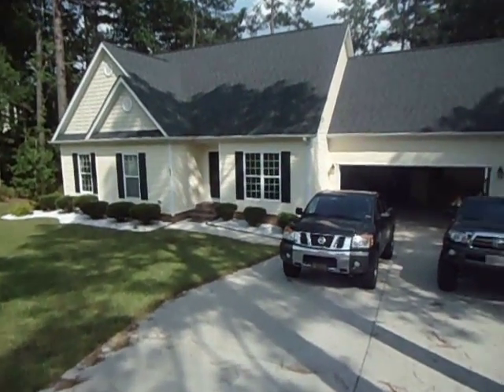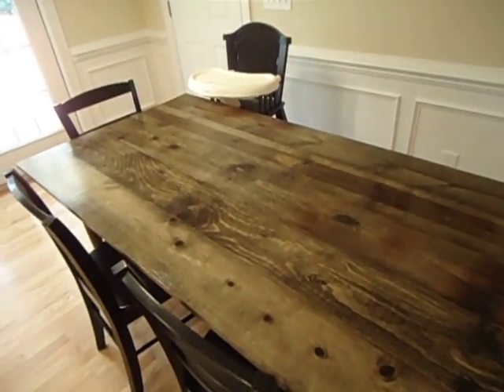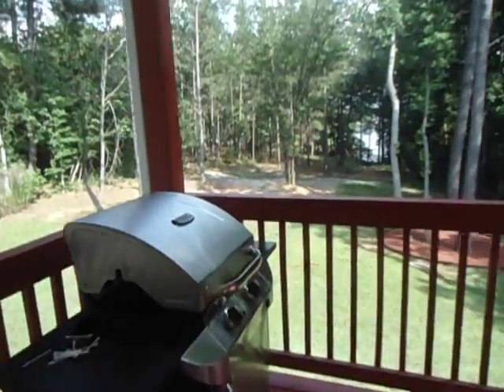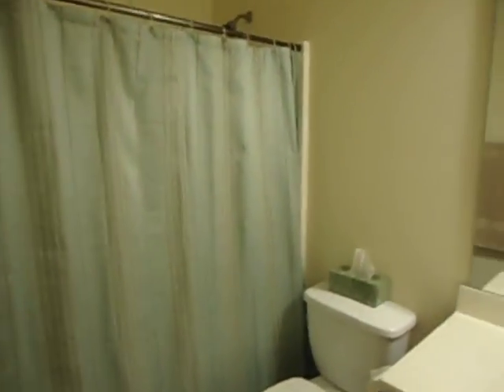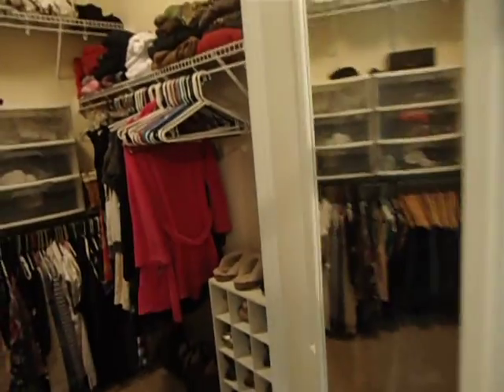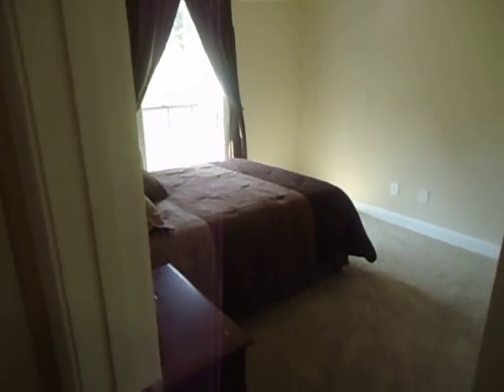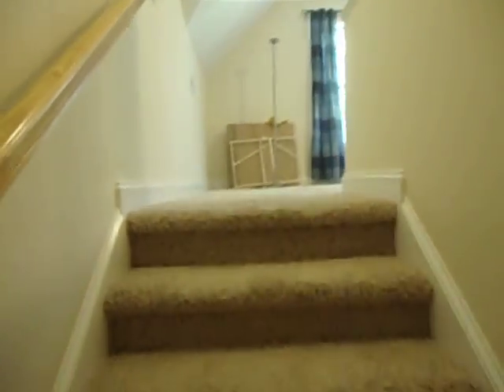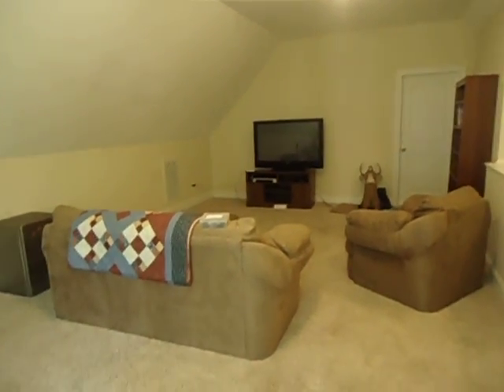Virtual Tour of our new house